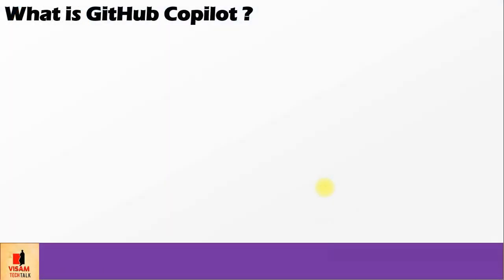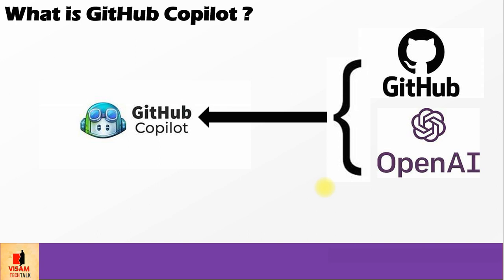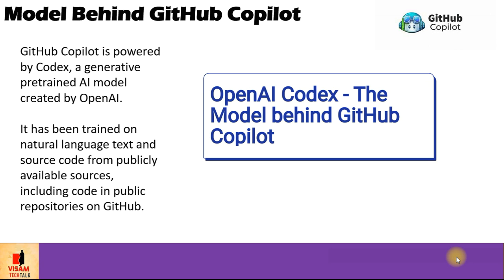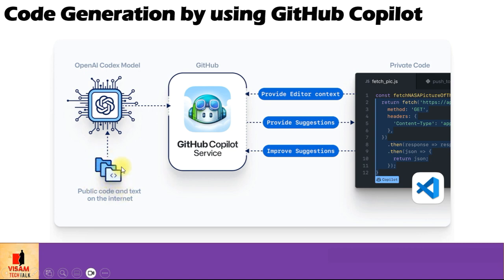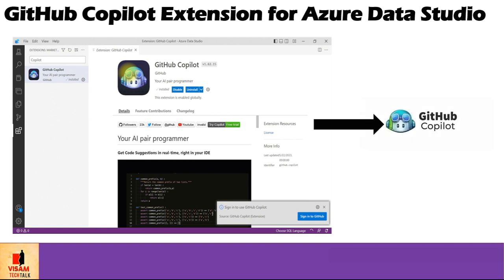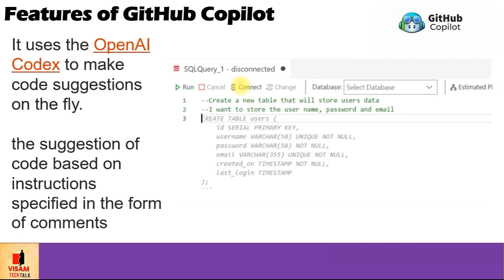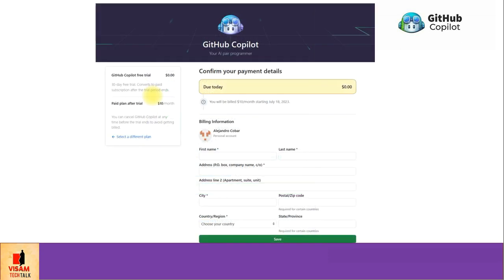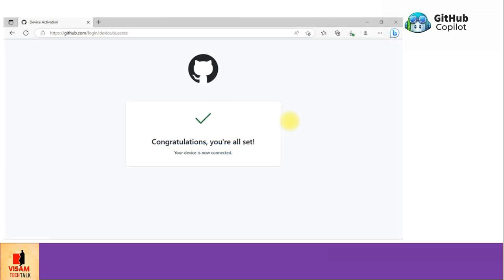GitHub Copilot in 10 Minutes | Mastering GitHub Copilot Fundamentals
GitHub Copilot is a cloud-based artificial intelligence tool developed by GitHub and OpenAI to assist users of Visual Studio Code, Visual Studio, Neovim, and JetBrains integrated development environments (IDEs) by autocompleting code.[1] Currently available by subscription to individual developers,

Learning AI with GitHub Copilot: Exploring machine learning fundamentals via GitHub Copilot